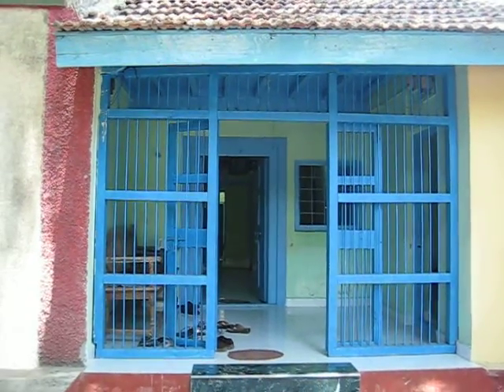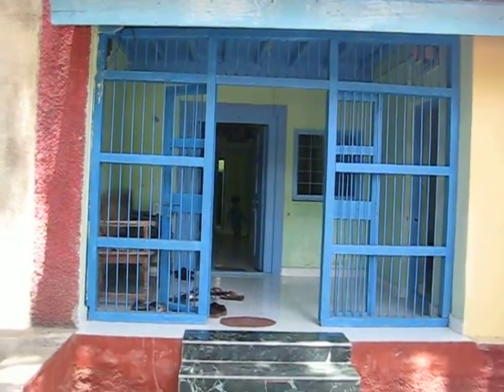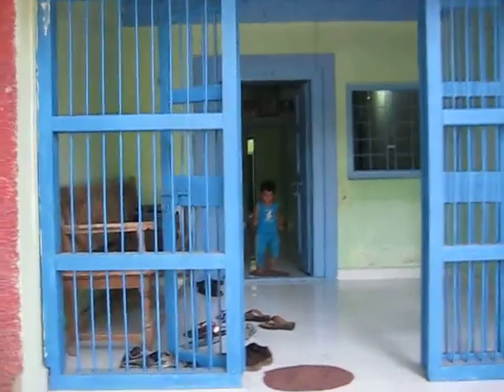Save Home, Tarapur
My cousin Himanshu's Grandfather's ancistral home in Tarapur was repaired and refurbished. this is a small video of the same